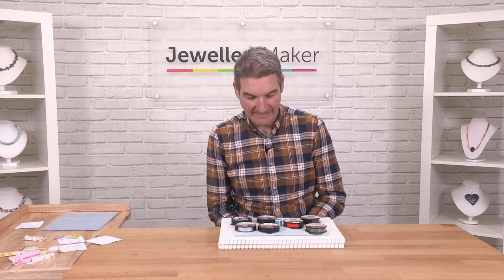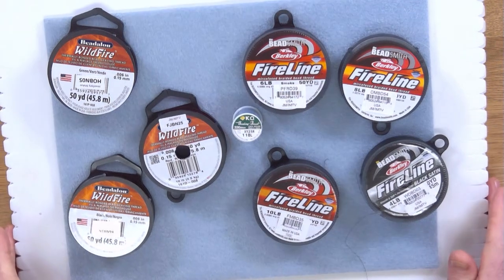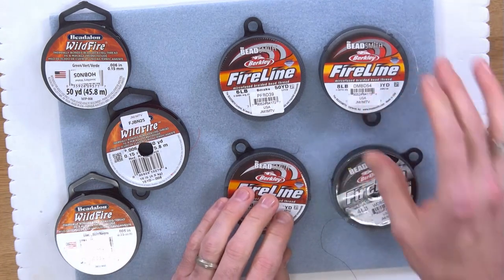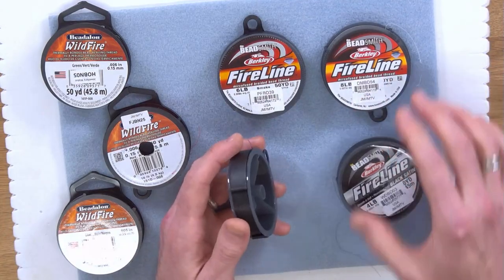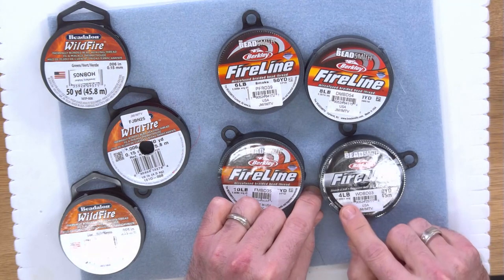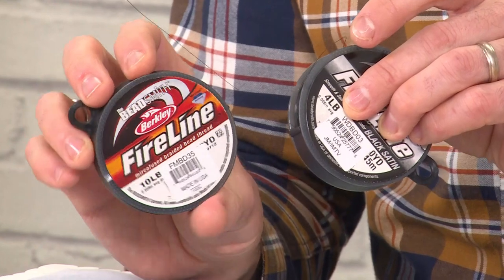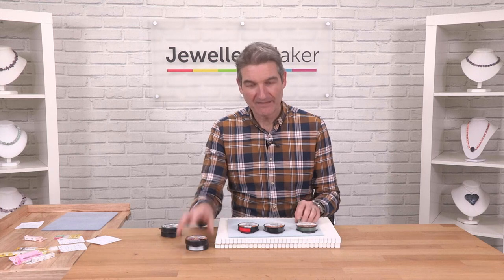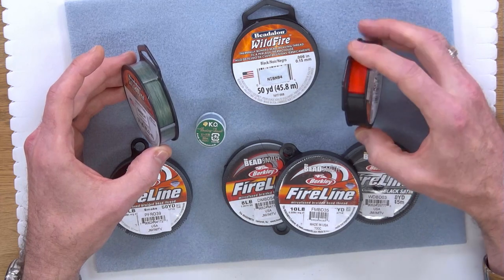Explaining Beading Threads for Seedbeading with Mark Smith: Fireline, Wildfire & KO Beading Thread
The talented Mark Smith gives you advise on which beading threads to use for Seed Beading: Fireline, Wildfire & KO Beading Thread